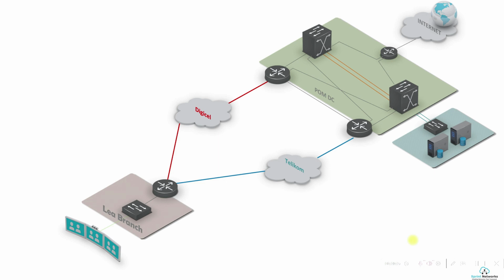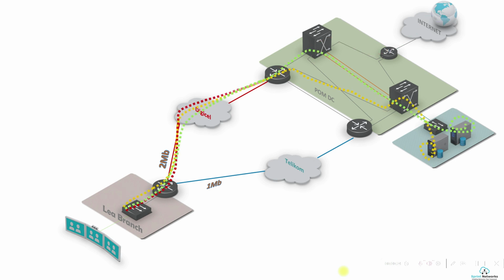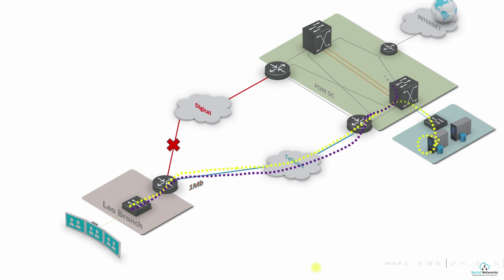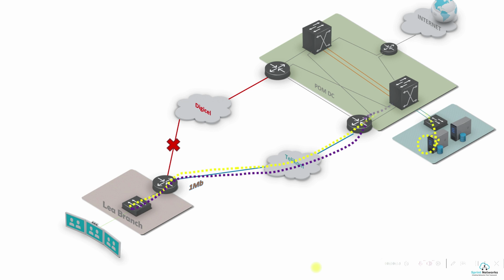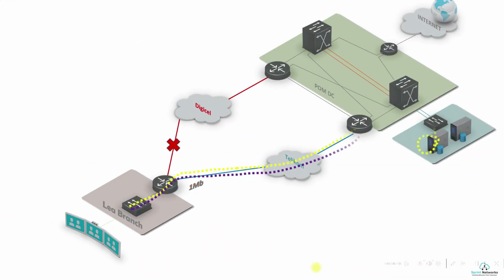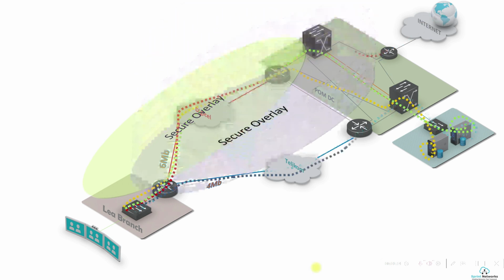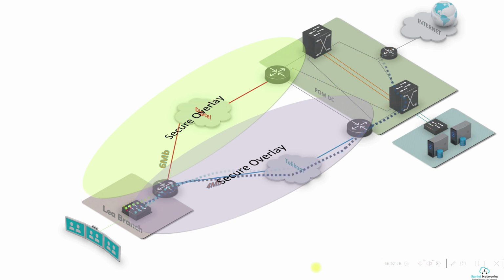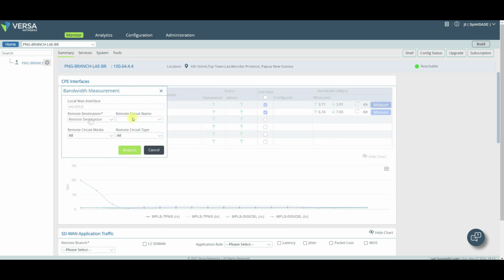How we use SD-WAN to provide Active-Active Load Balancing and App Prioritisation for branch Sites?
Our SD-WAN solution can makes use of both your ISP circuits throough an Active-Active load balancing feature and it can also prioritise your business-critical applications over your non-business critical applications so that you have no slowness or latency at your branch sites.